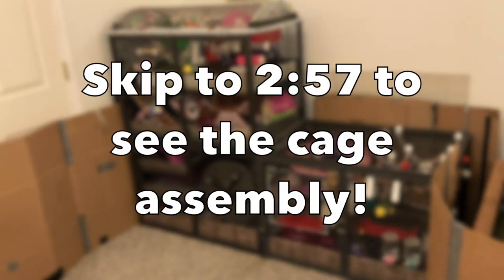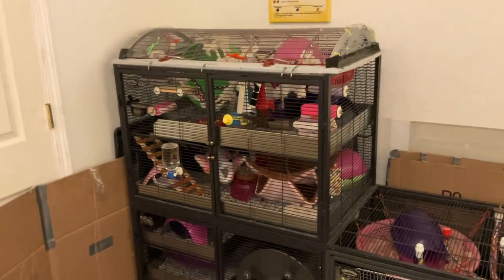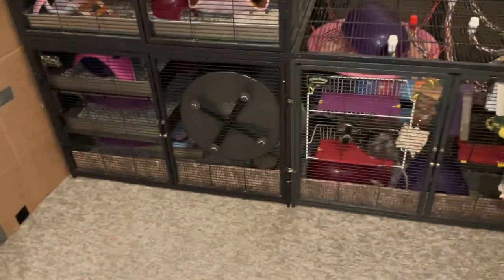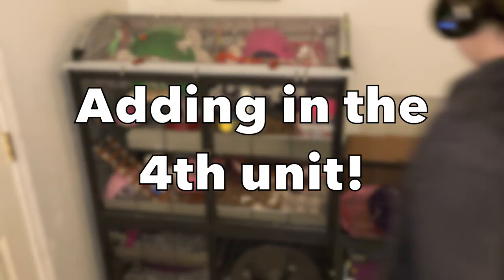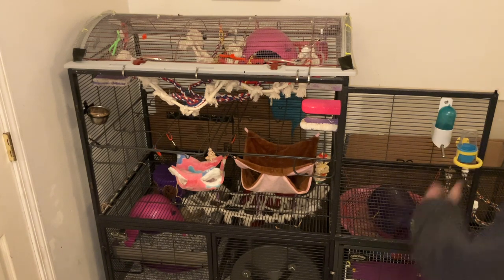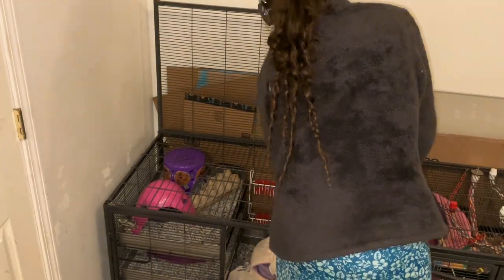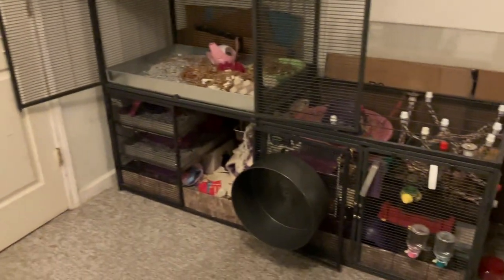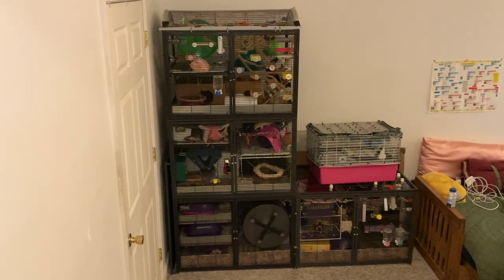Adding a 4th Unit to my Rats Critter Nation!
I finally got around to upgrading my rats cage!